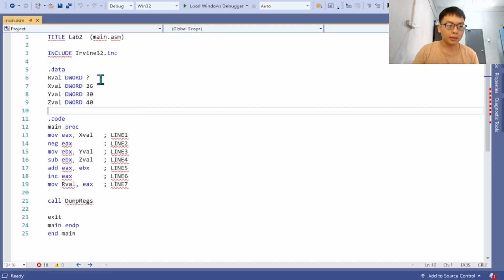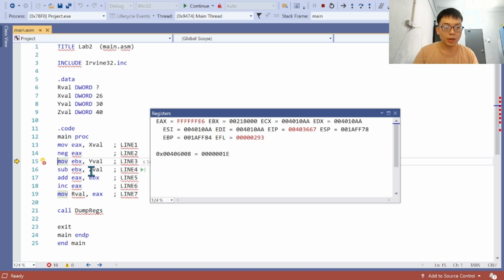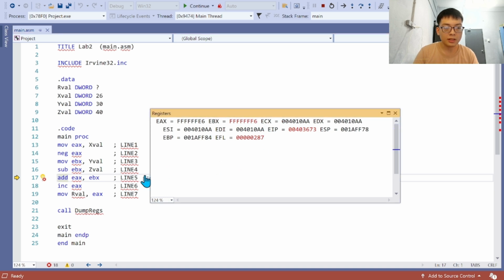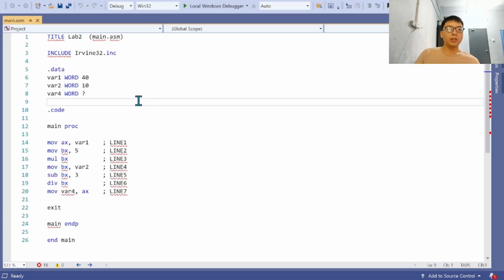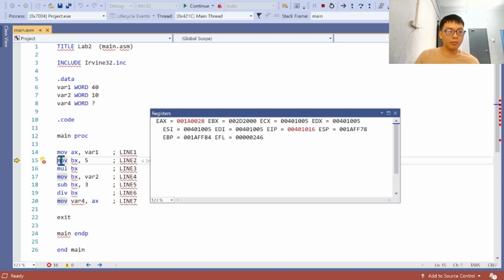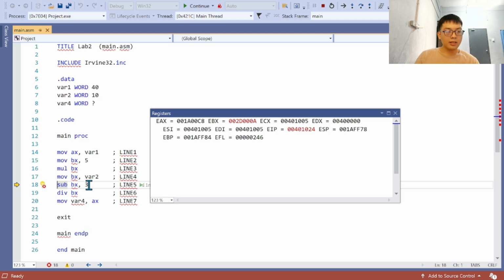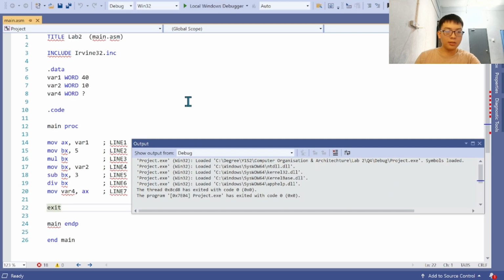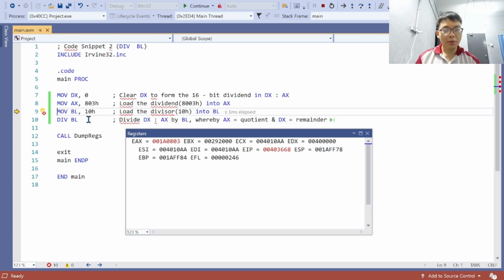Dihom Chan COA Lab 2 demo Q246